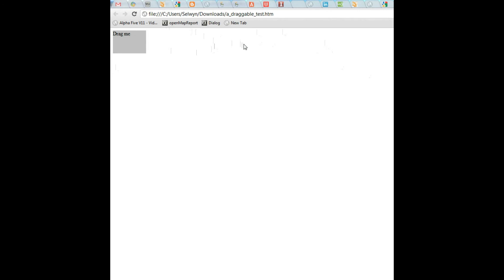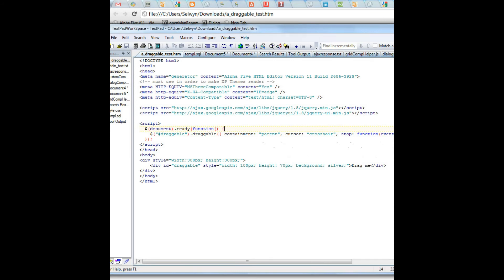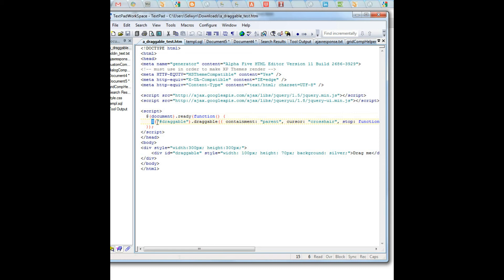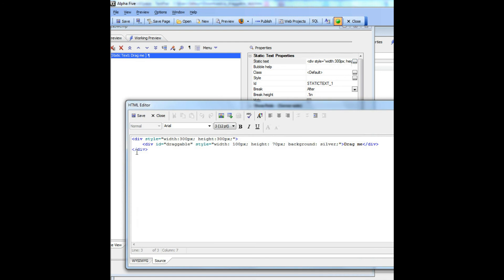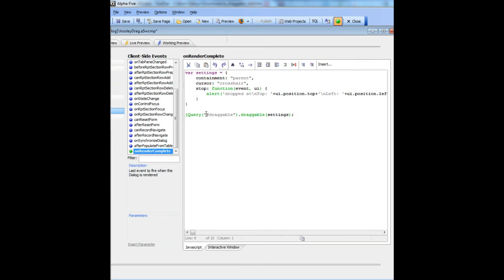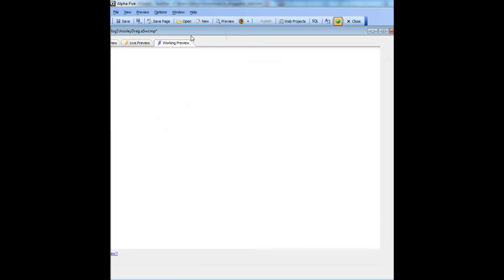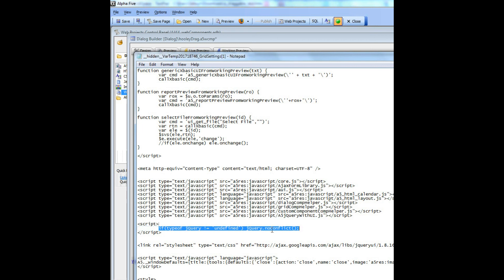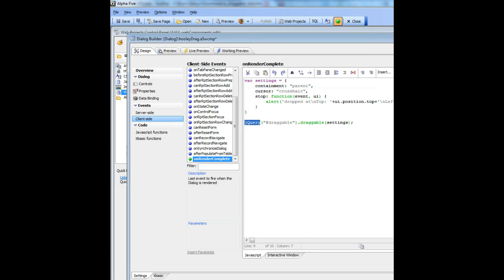V11 Using jQuery to Make a Div Draggable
D55 Alpha Five v11 Dialog dragging divs using jquery

 The jQuery Javascript library is, by default, automatically available to you in all of your components. This video shows how you can easily translate an example using jQuery that you might have found on the internet into something you can use on a Dialog Component (Note: This same technique can also be used in a Grid Component).